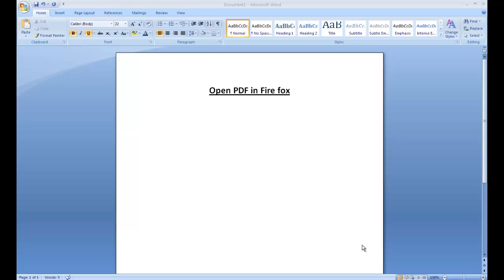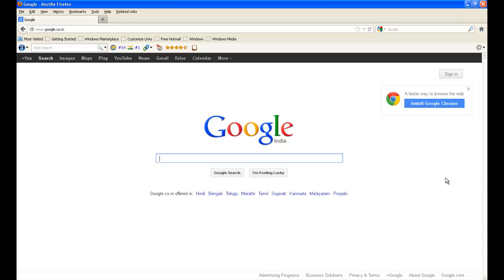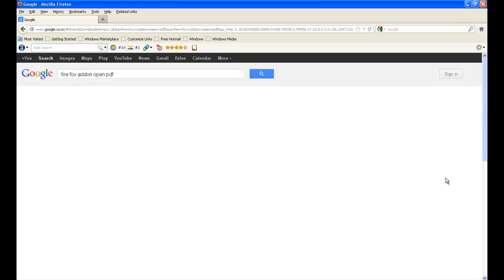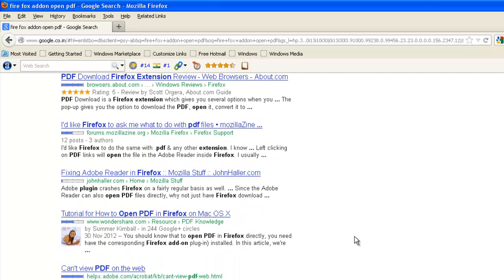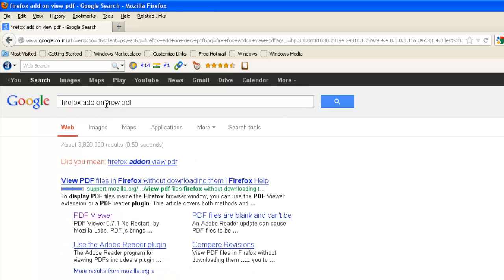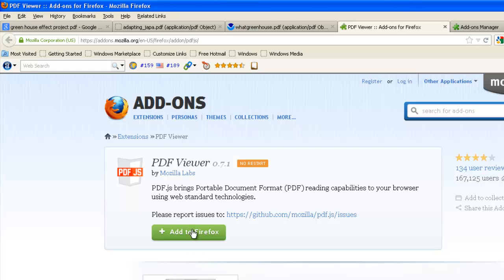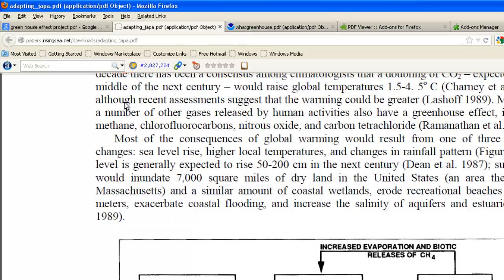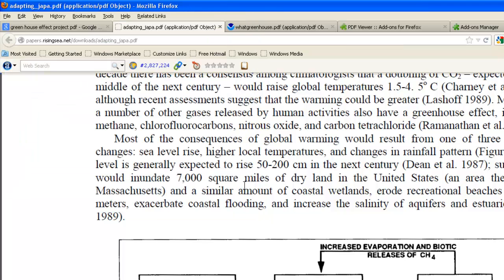View pdf in firefox Open PDF in Firefox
how to view pdf
view a pdf file
acrobat reader free version
viewing pdf files
how to view pdf files
how do you view a pdf file
view pdf online
how to view a pdf file
viewing a pdf file
download pdf viewer
free pdf reader download
how to open a pdf
read a pdf file